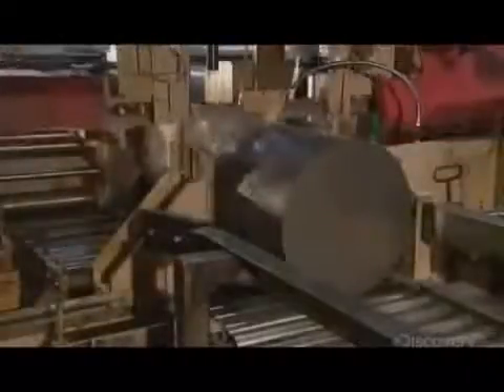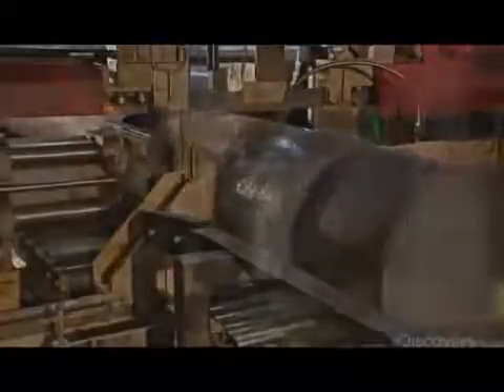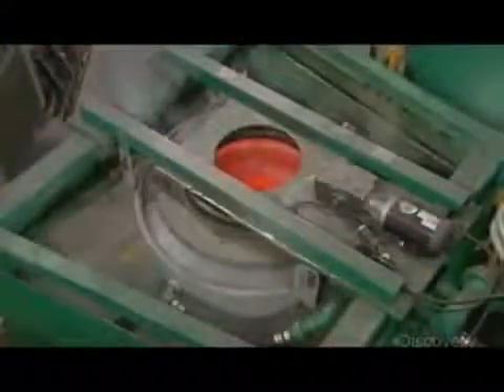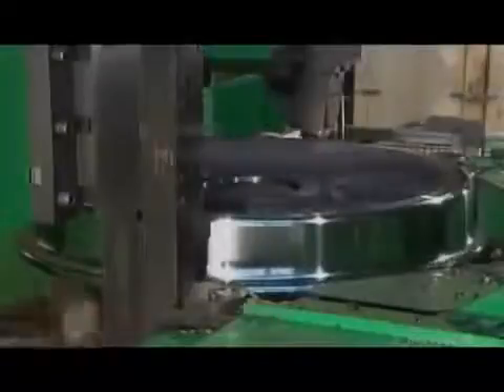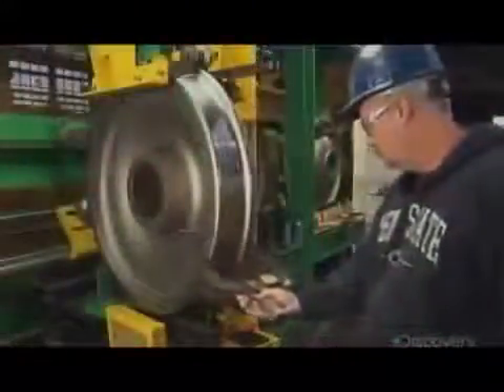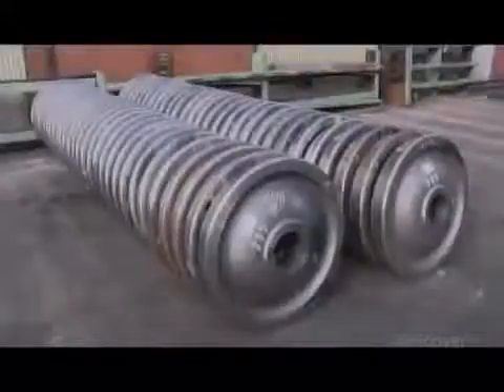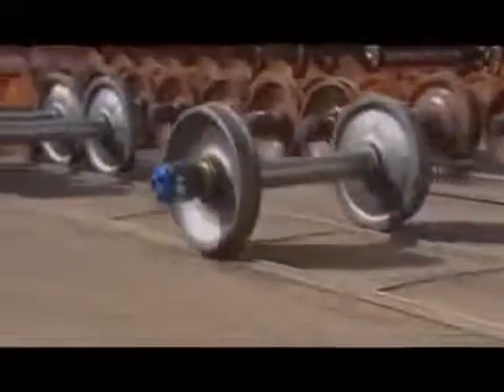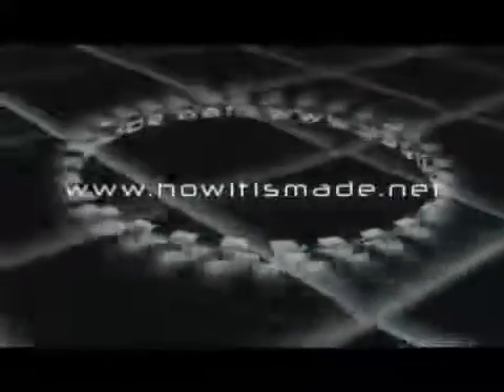Τροχοί Τραίνων - Πως κατασκευάζονται (με ελληνικούς υπότιτλους)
How its made   train wheels